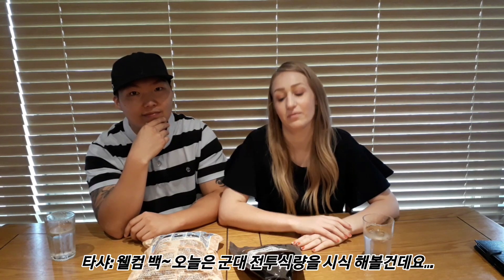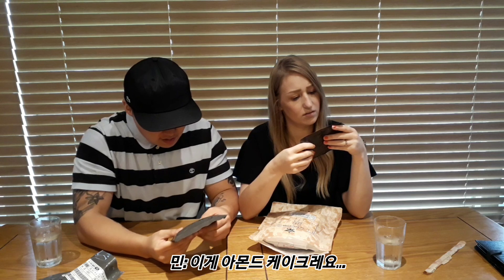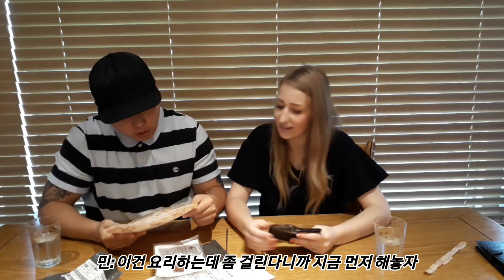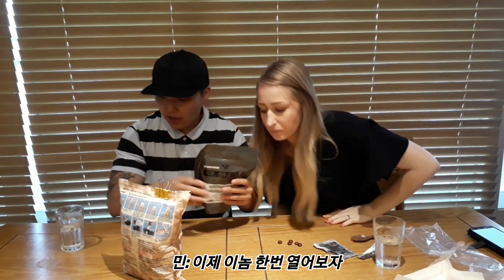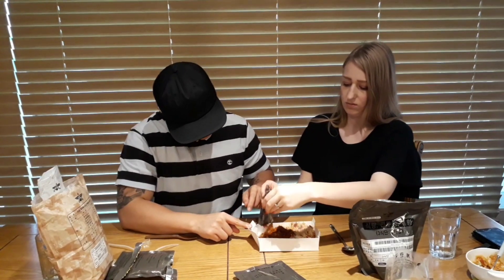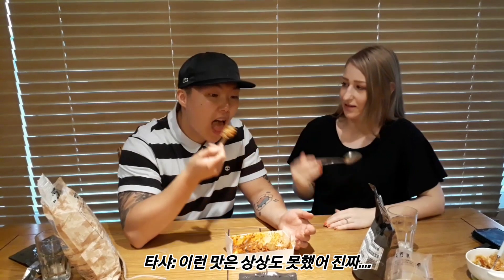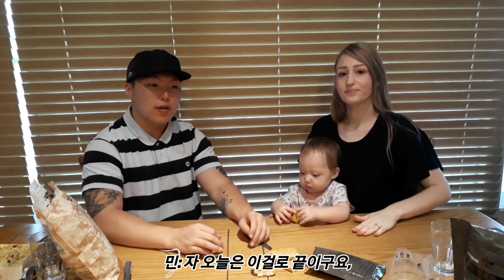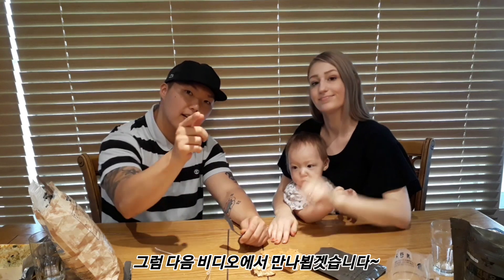🇬🇧❤🇰🇷다문화가정의 "Army Ration Mukbang" amwf 국제커플(international couple)👨‍👩‍👧‍👦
Welcome to OKJ!
Firstly we would like to send massive thanks to you all for taking the time and effort to watch our videos, we are not the best directors nor editors but we are willing to learn! so feel free to leave a comment and if you liked our video, do drop a like and smash subscribe if you're new!

안뇽하세욧!

OKJ에 방문을 진심으로 감사드립니다~
저희는 한국에 살고있는 한 영국/한국 다문화가정입니다. 아직 유튜브세계는 루키라 많이 부족한 컨텐츠와 퀄리티지만 귀엽게 봐주셨으면 좋겟습니다! 언제나 댓글에 저희가 부족한점 적어주시거나 좋아요 또한 구독버튼을 눌러주셔서 응원부탁드리겟습니다! 저희한테는 많이 도움된답니다~ 자 그럼. 다시한번 감사드리고 다음 비디오에서 뵙겟습니다~ 뿅^^~